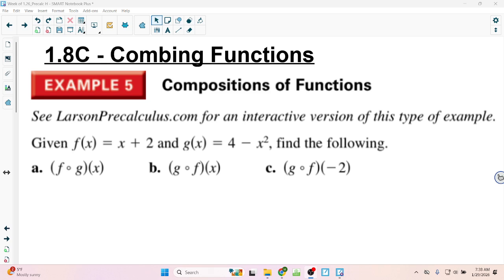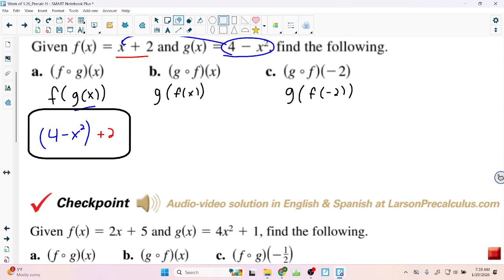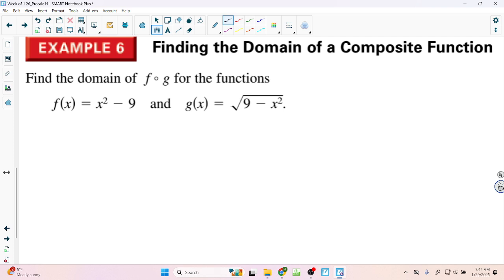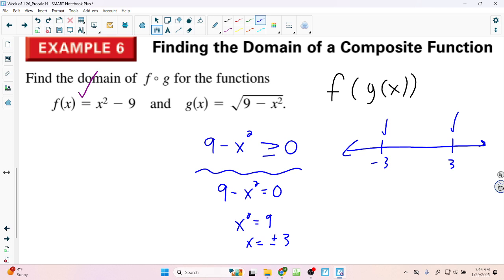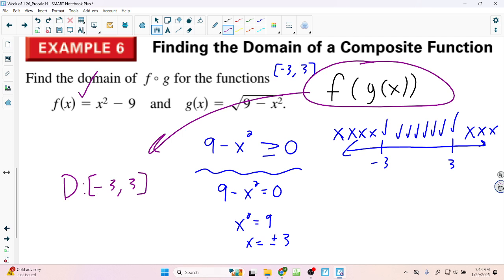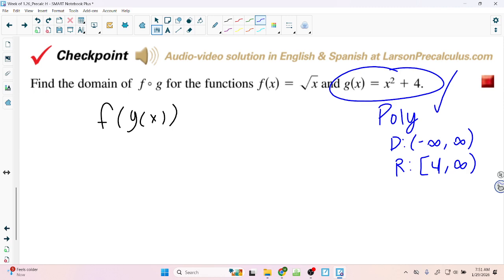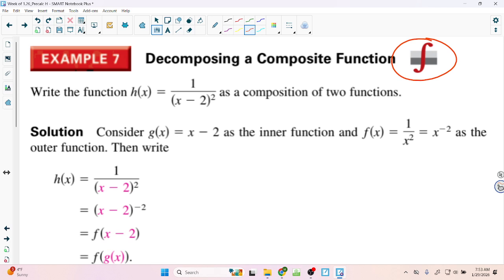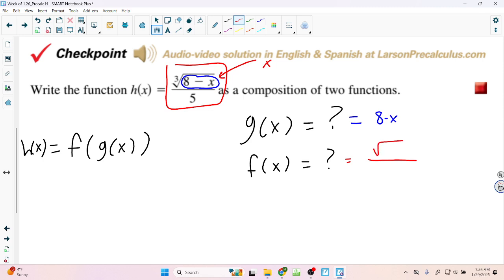Precalculus H - 1.8C - Combinations of Functions